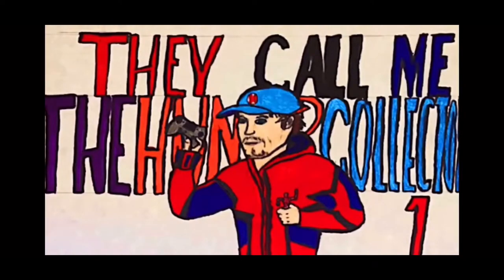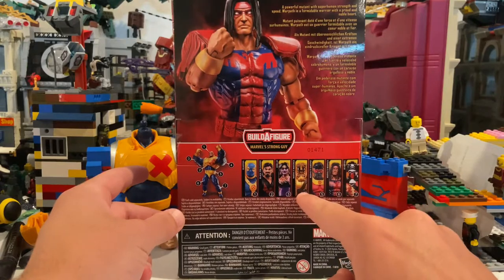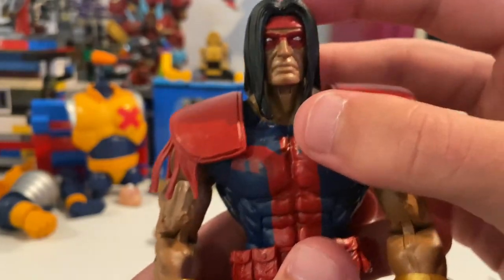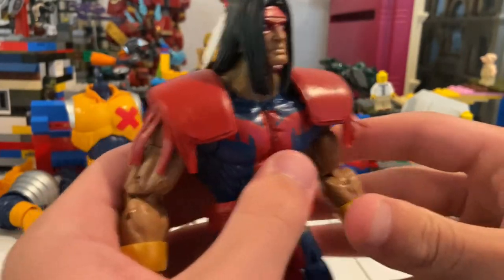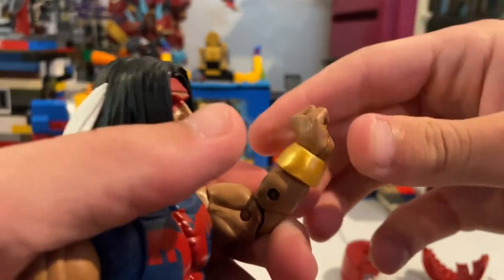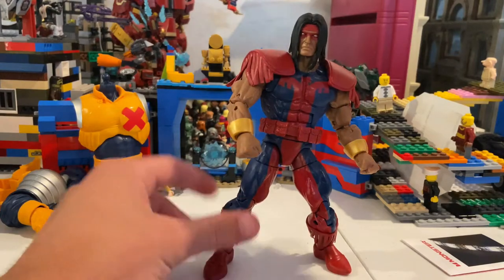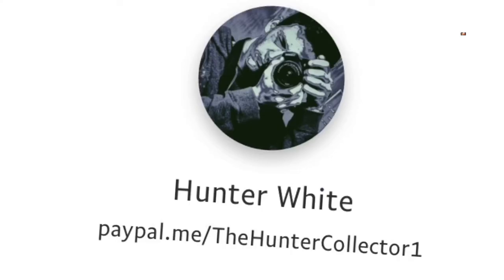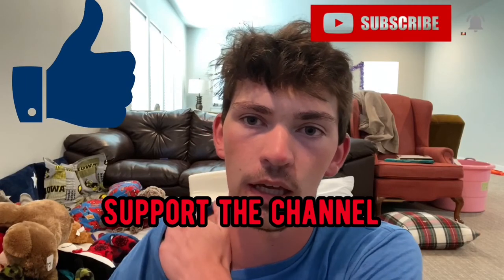MARVEL LEGENDS DEADPOOL AND X-FORCE WAVE ; STRONG GUY BAF- Warpath Review